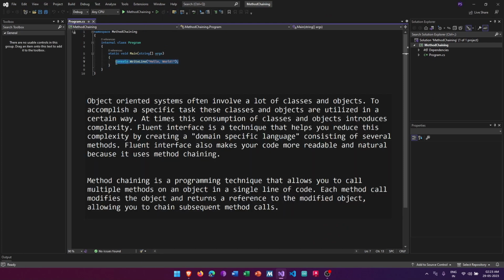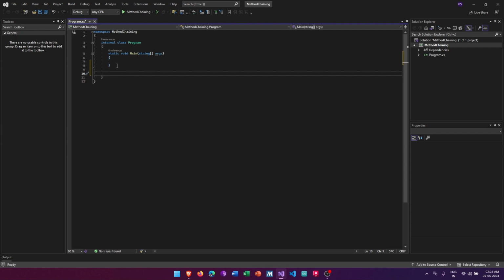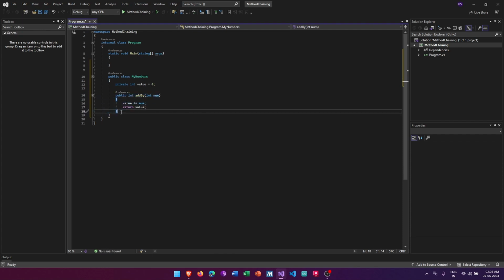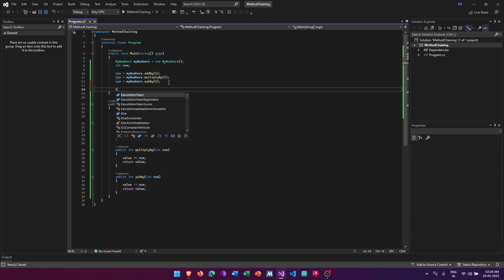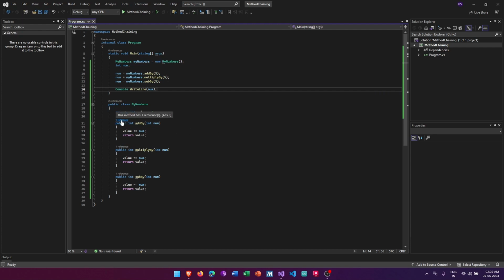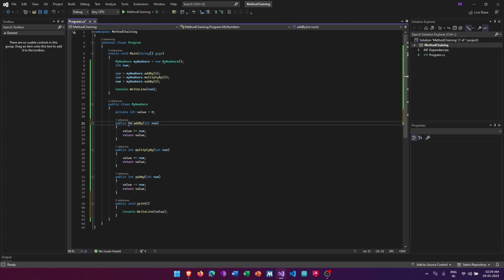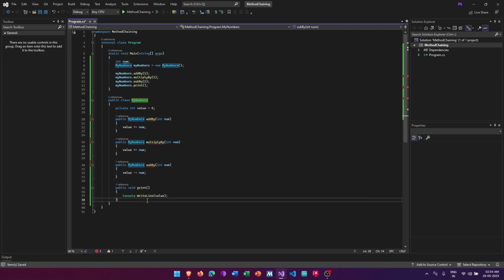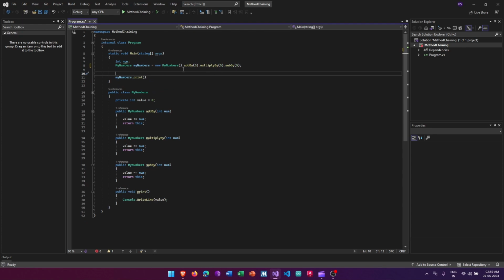Method Chaining - Prabhjot Singh (SIT 232)